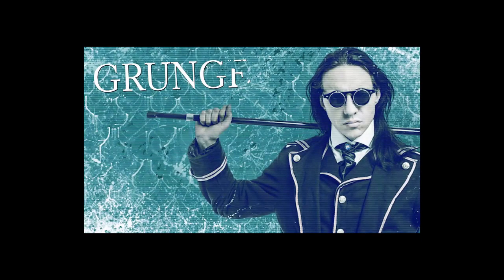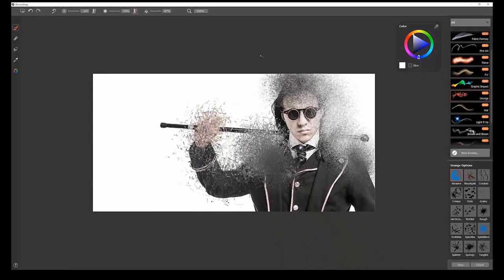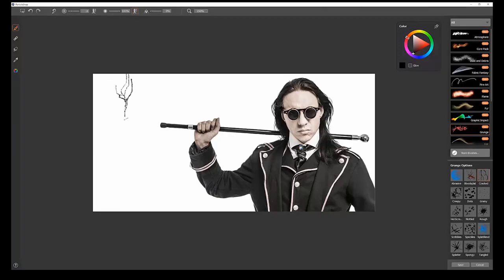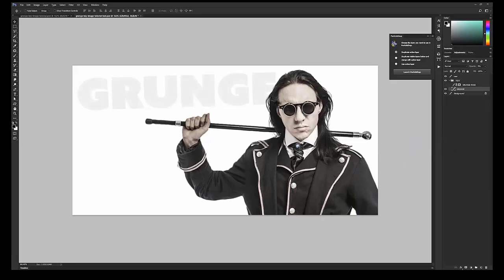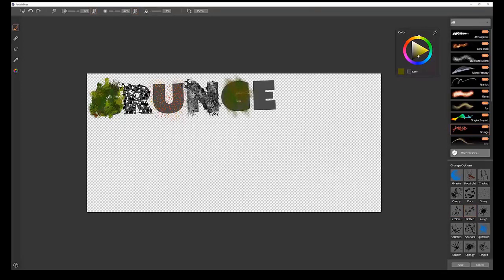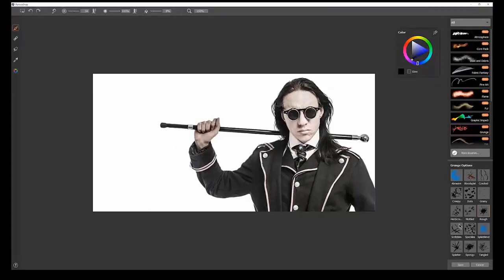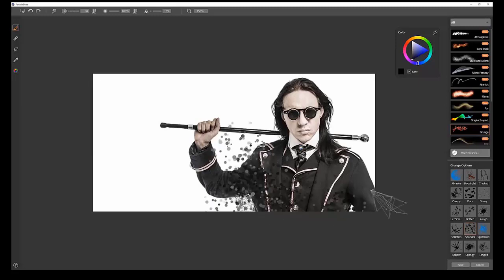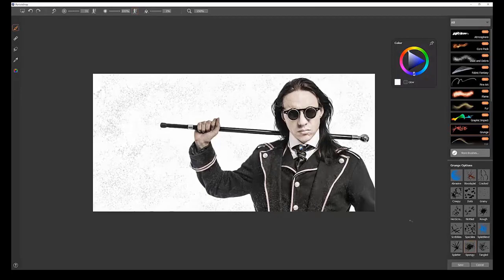How to use the Grunge Essentials brush pack for Painter Essentials